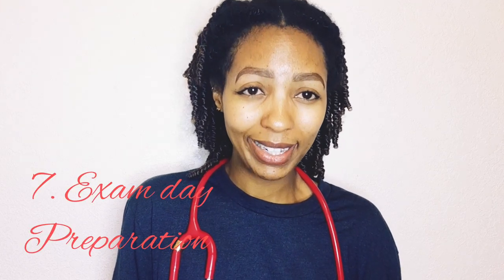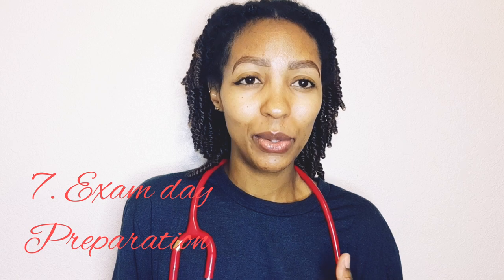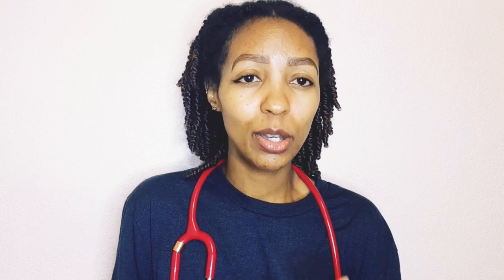How I passed NCLEX RN at 75 questions!!!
Let's talk about passing NCLEX today . The study tools used and what is available.  Below are most common well rated study tools,some I used ,some my friends have used and gotten great outcomes;
Pass point
Hesi
Kaplan
U world
Archer
NCSBN
Saunders
NCLEX illustrated guide

Audios and videos free on YouTube;
Mark Klimek
Sarah RN
Summit studies

Get 3 or 4 study tools ,know your study methods and do what works for you,put God first and I wish you all success.